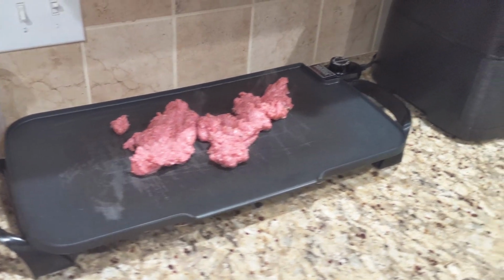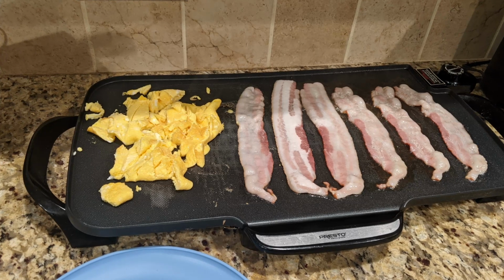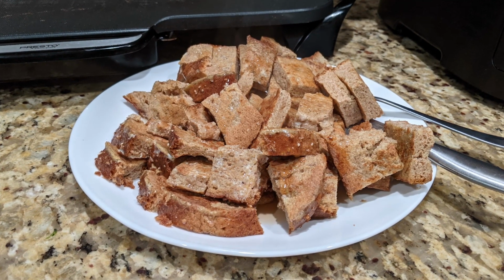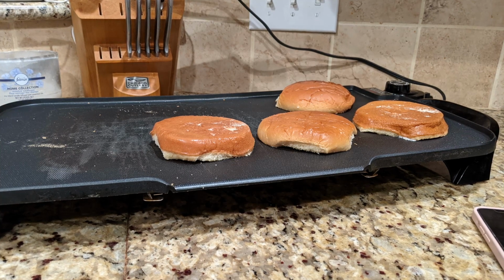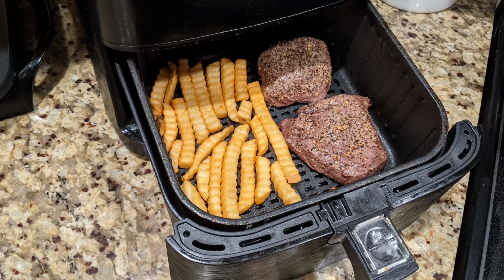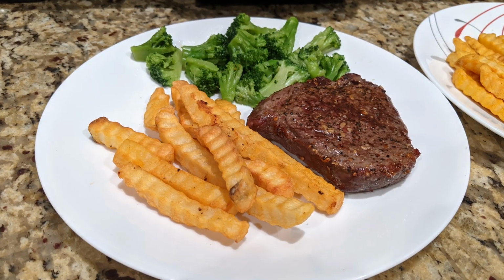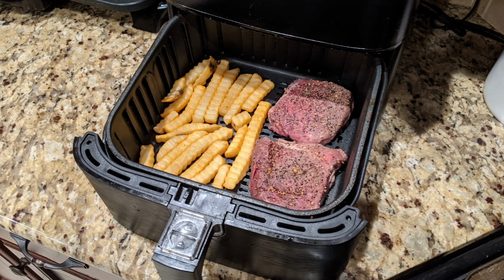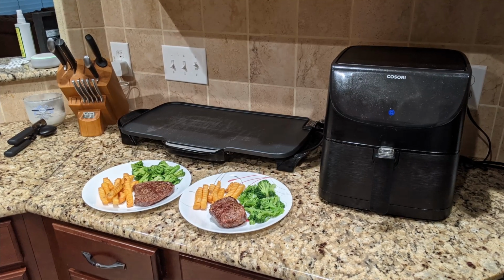You Only Need These Cooking Items For Easy Muscle Building Meals | GamerBody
These are my go-to cooking appliances to make nearly all of my meals providing nutrients and energy for building muscle at home.

► Cosori Air Fryer
► Presto Griddle

TIMESTAMPS:
0:00 Intro
0:20 Presto Griddle
1:35 Cosori Air Fryer
3:15 Wrap up
3:30 Outro

Note: prices for products may vary based on when you watch and click the link within the description of the video.